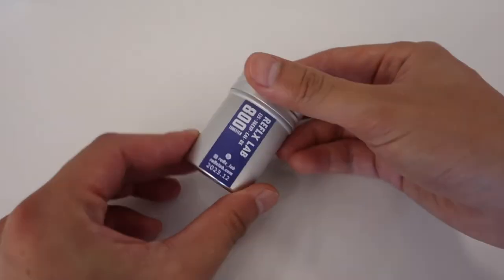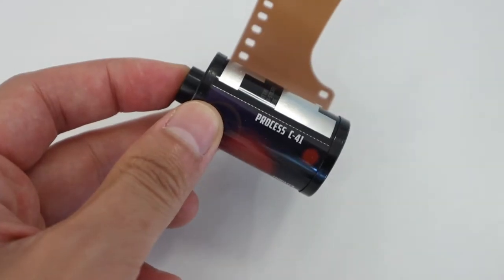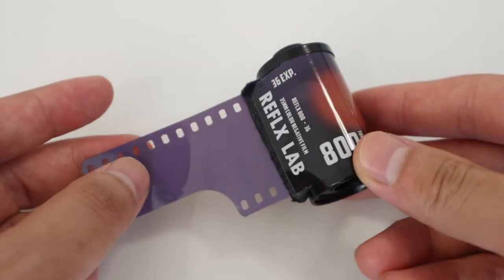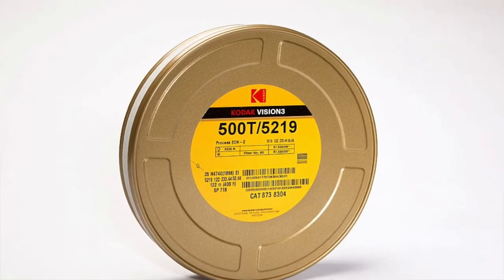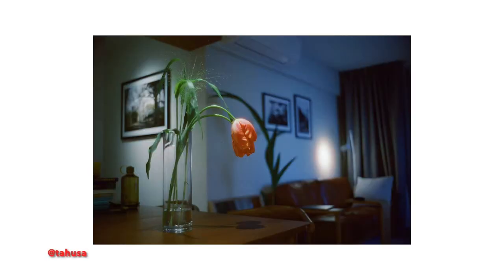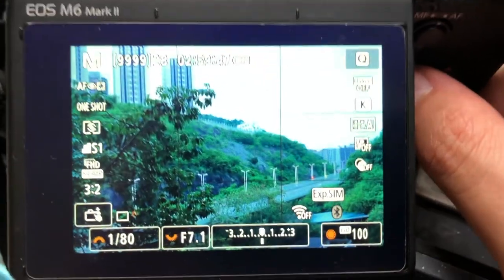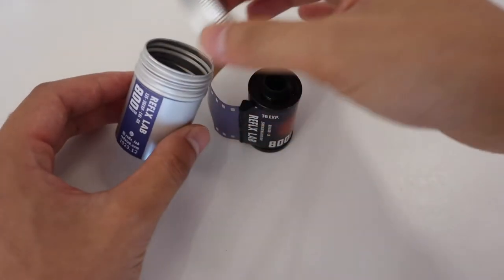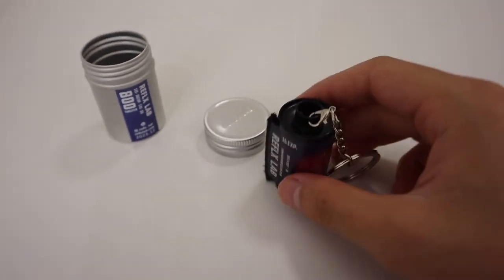MEET REFLX LAB 800T FILM